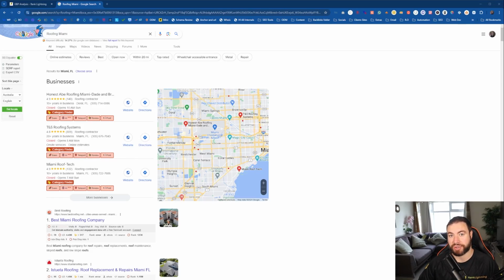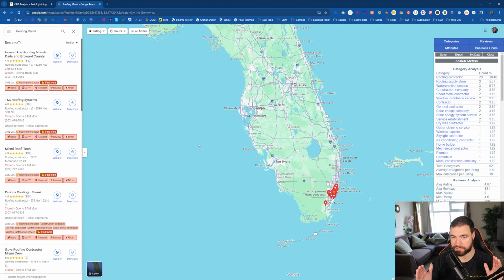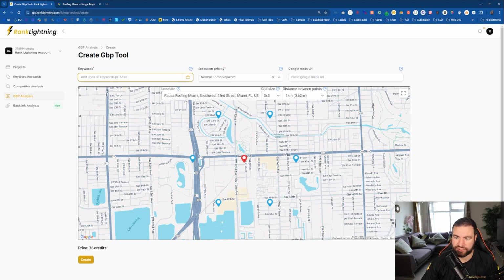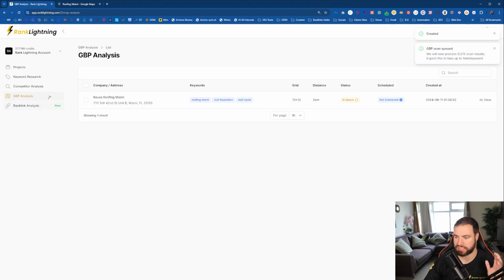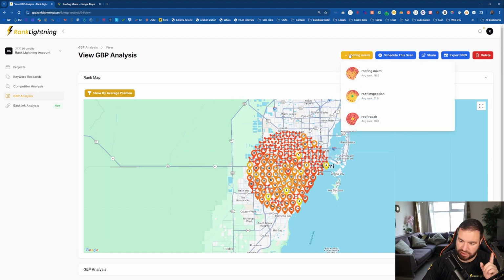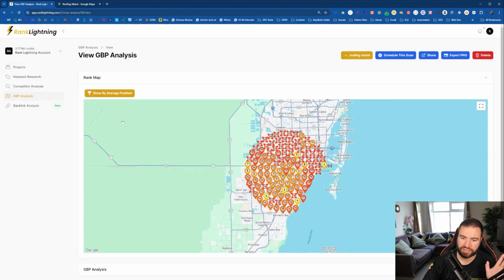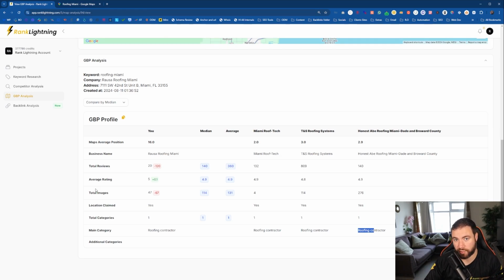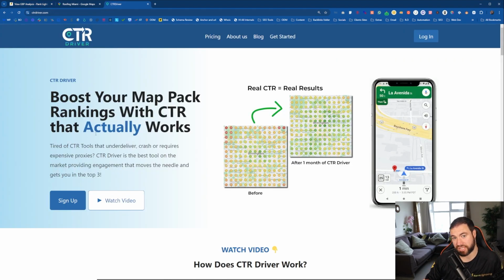How To Rank Your Google Business Profile On Top - Easy Guide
In, how to rank your Google Business Profile on top, I show you the easiest methods to help you dominate the map pack.

You need to start by optimizing your Google Business Profile. If Your GBP isn't optimized it can hurt the ranking results. You will then need to compare things like your reviews, images and categories to make sure you've got the same and better information than your competitors. You can then use the several up to date tips I provide to gain a competitive edge.

0:01 Intro To How To Rank Your Google Business Profile On Top
0:30 Complete The Optimization Of Your Google Business Profile
1:28 Analyze Your Google Business Profile Map Strength
6:20 Compare Your Google Business Profile To Your Competitors
9:38 Use CTR To Help Get Top Spot